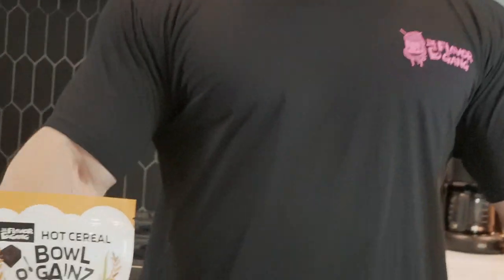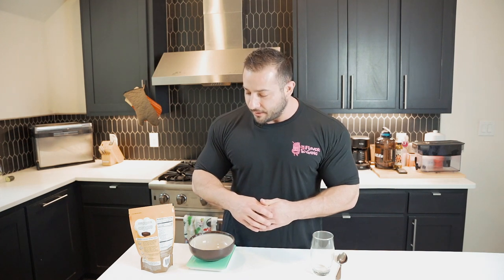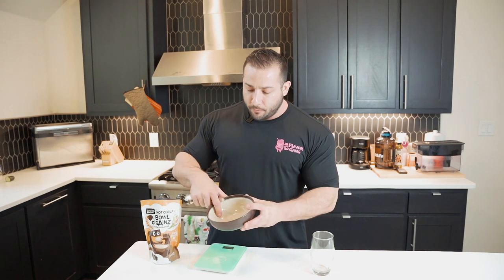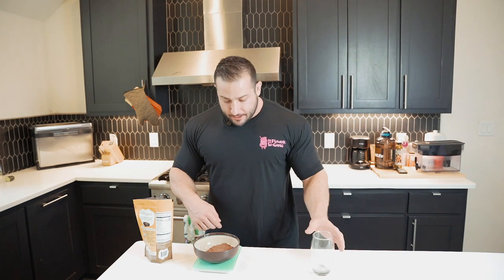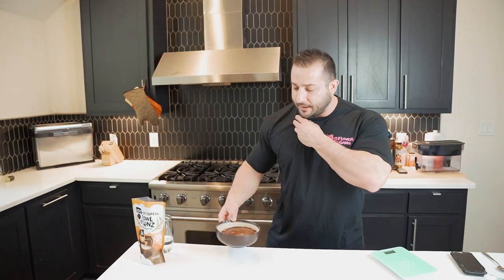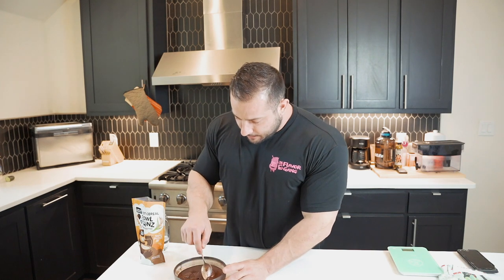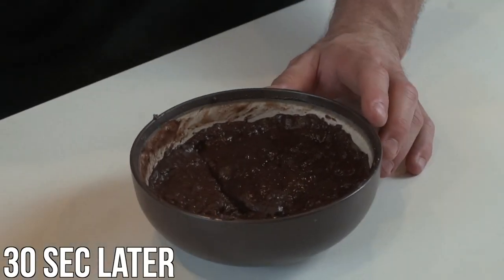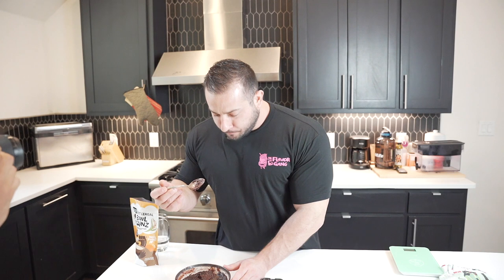How to Make Cream of Rice from Bowl O Gainz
This video is a step by step instruction to teach you how to properly make the cream of rice from Bowl O Gainz.